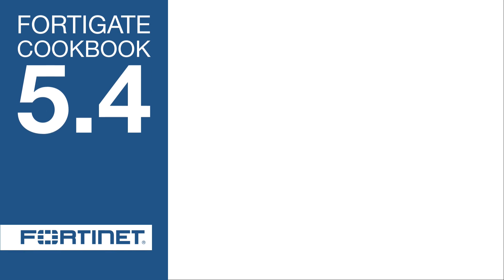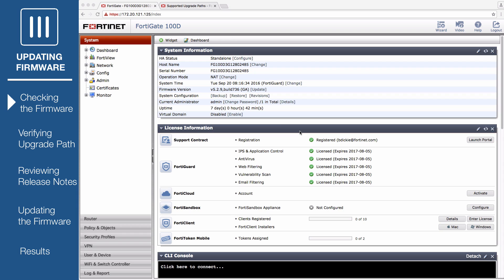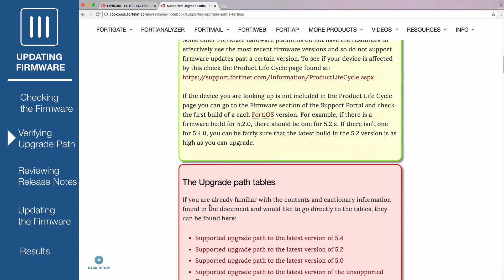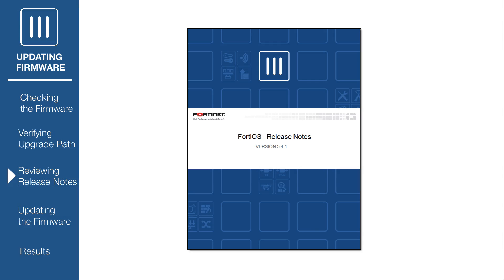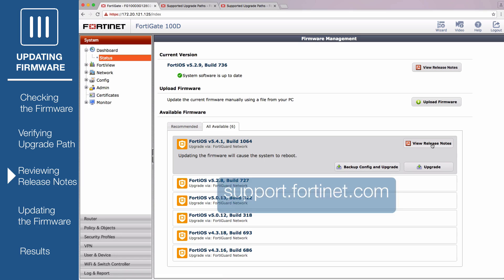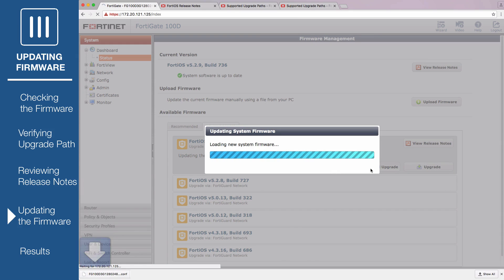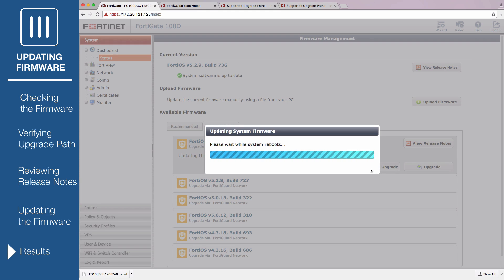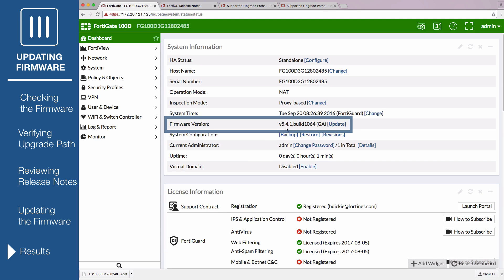FortiGate Cookbook - Updating FortiGate Firmware (5.2/5.4)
In this video, you will learn how to upgrade to the latest version of FortiOS on your FortiGate.

You will take a FortiGate operating on FortiOS 5.2.8, update it to FortiOS 5.4.1, and keep your existing configuration. This upgrade will be performed from a PC local to the FortiGate. If done remotely, timeouts may occur.